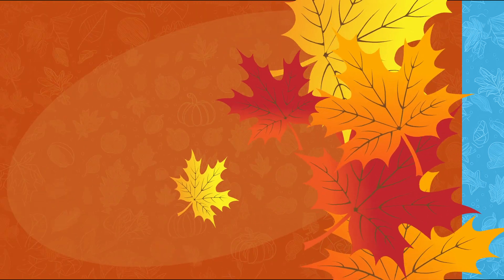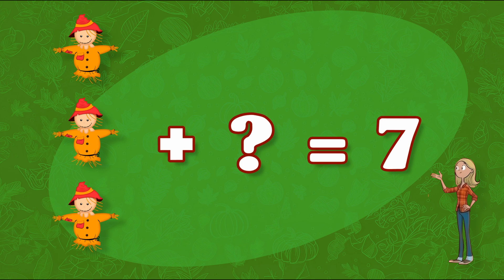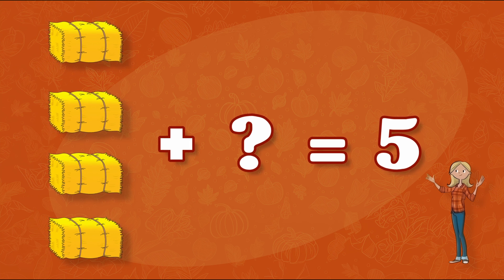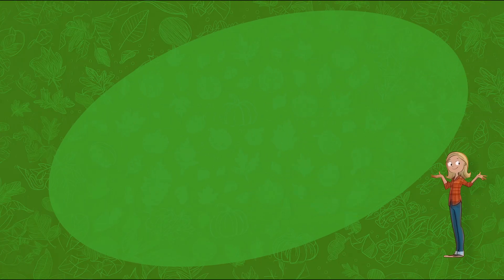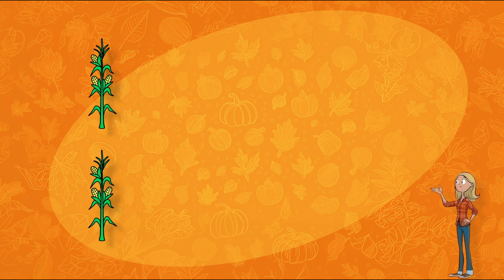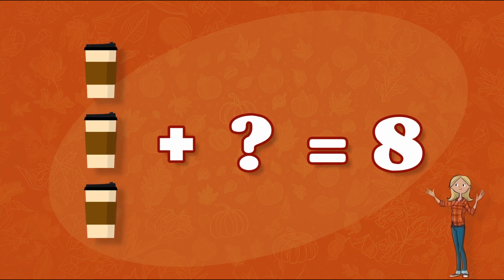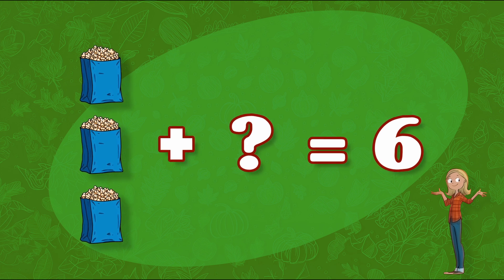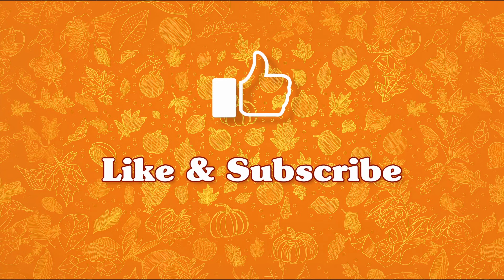Missing Addends: The Pumpkin Patch (Numbers 1 - 10 / Kindergarten / First Grade)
Join us for a fun and engaging pumpkin patch adventure where we practice missing addend and part-part-whole problems! This video is perfect for kindergarten and first-grade students learning to find the unknown number in an addition equation.

This video helps students develop a foundational understanding of number bonds and addition and subtraction relationships. The story-based format uses real-world examples and counting on strategies to help students visualize and solve problems like:

2 + ? = 8

3 + ? = 7

4 + ? = 5

This is an excellent resource for math centers, small group instruction, or as a whole-class mini-lesson. The interactive format encourages students to actively participate, making it a great tool for a scaffolded introduction to this important mathematical concept.

Common Core Standards addressed in this video:

CCSS.MATH.CONTENT.K.OA.A.1: Represent addition and subtraction with objects, fingers, mental images, drawings, sounds (e.g., claps), acting out situations, verbal explanations, expressions, or equations.

CCSS.MATH.CONTENT.K.OA.A.2: Solve addition and subtraction word problems, and add and subtract within 10, e.g., by using objects or drawings to represent the problem.

CCSS.MATH.CONTENT.K.OA.A.4: For any number from 1 to 9, find the number that makes 10 when added to the given number, e.g., by using objects or drawings, and record the answer with a drawing or equation.

CCSS.MATH.CONTENT.1.OA.A.1: Use addition and subtraction within 20 to solve word problems involving situations of adding to, taking from, putting together, taking apart, and comparing, with unknowns in all positions, e.g., by using objects, drawings, and equations with a symbol for the unknown number to represent the problem.

CCSS.MATH.CONTENT.1.OA.B.4: Understand subtraction as an unknown-addend problem. For example, subtract 10 - 8 by finding the number that makes 10 when added to 8.